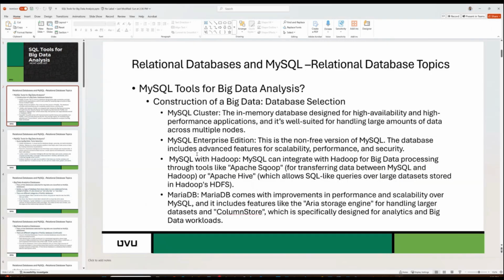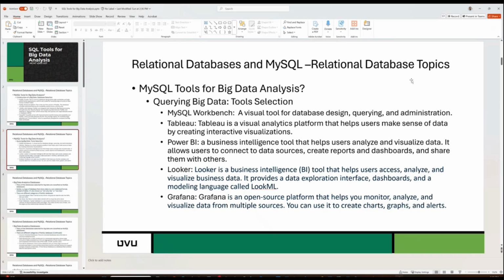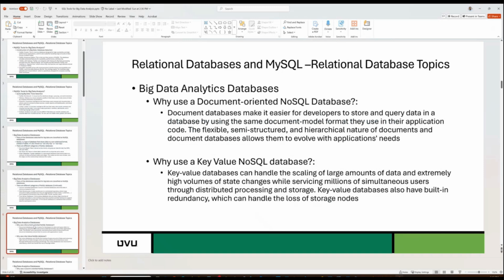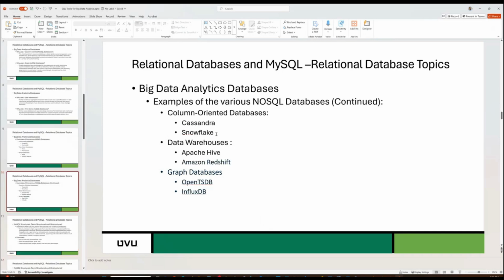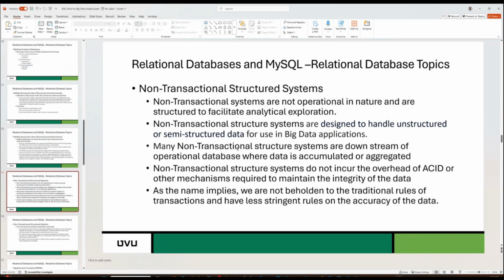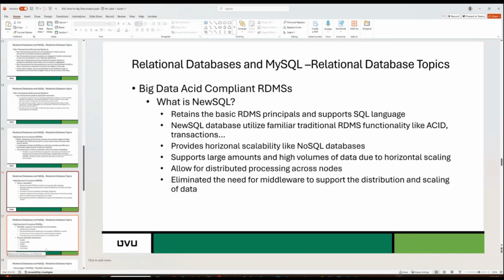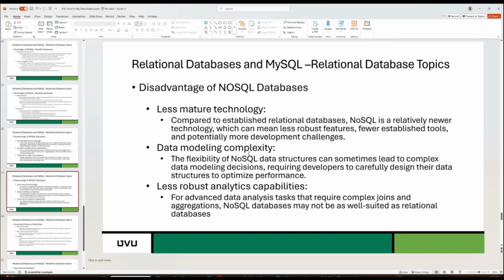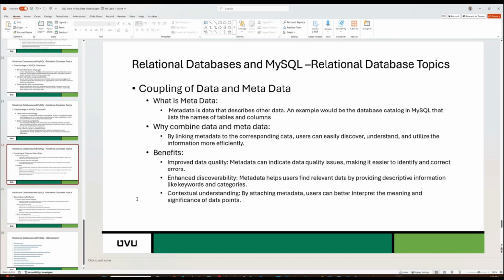SQL Tools for Big Data Analysis